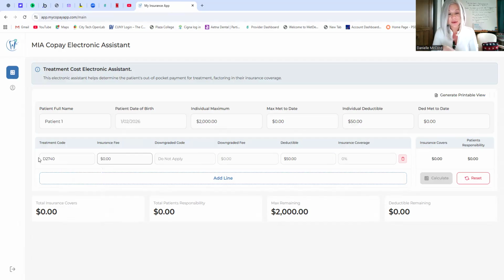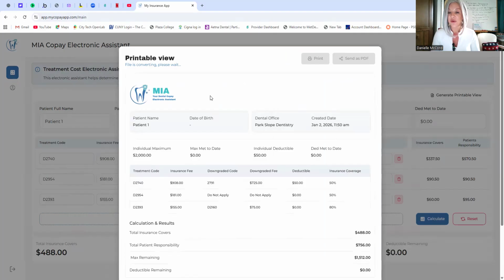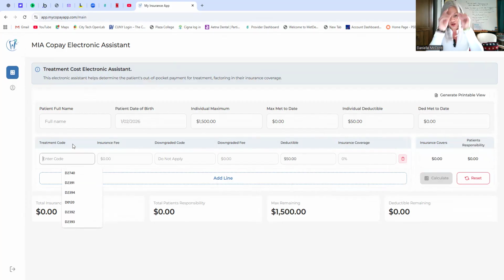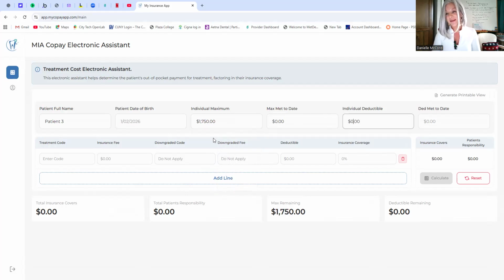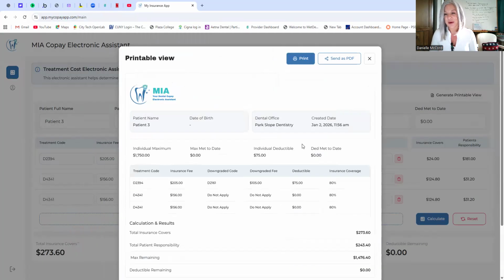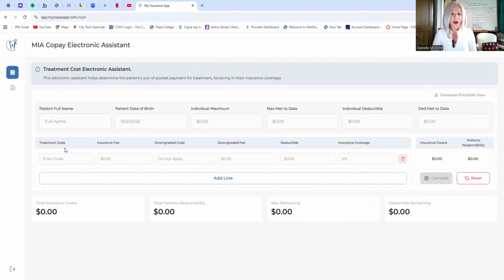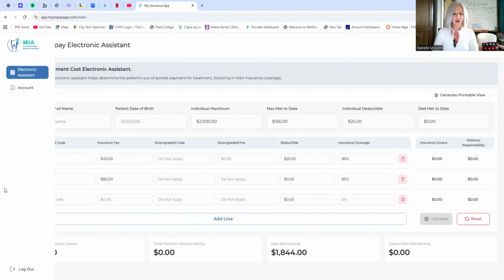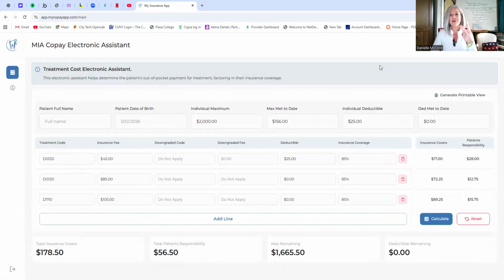Come treatment plan with me using MIA